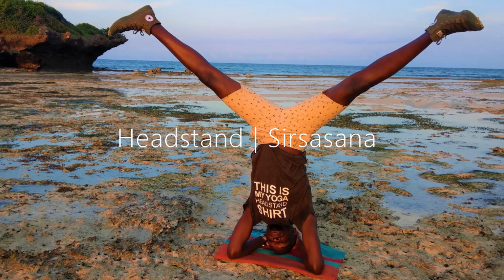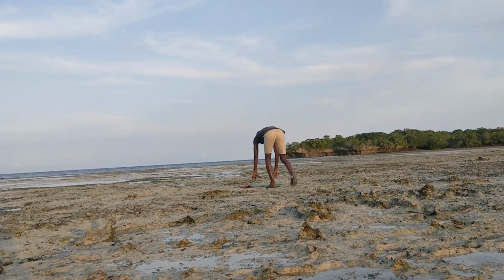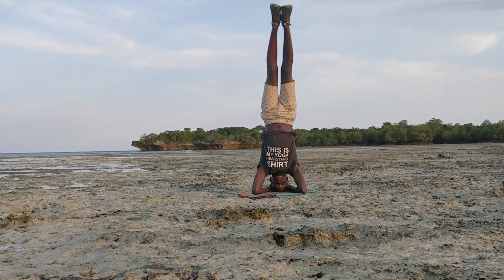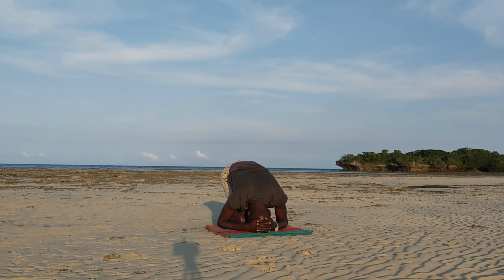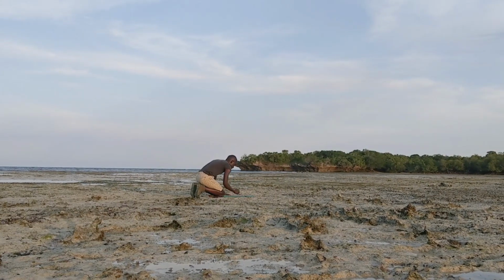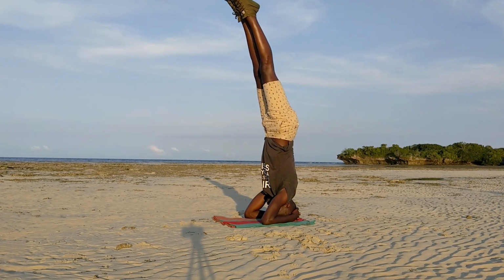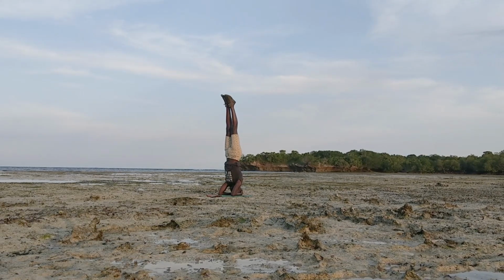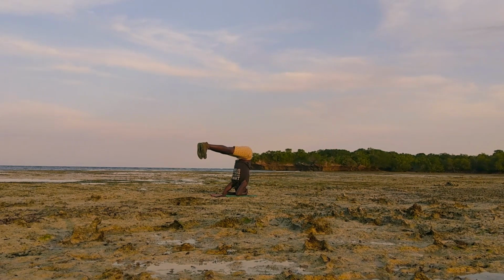69. How to do a Headstand (Sirsasana) a.k.a the King of Yoga Poses!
The yoga headstand or sirsasana is the ultimate inversion that expresses strength, control & beauty in overcoming the fear of falling through physical and mental balance!

Level: Advanced

Type: Inversion, Strength , Balance

Position: Supine

Target: Biceps and Triceps; lower back; core (abs); and neck

Benefit: Stimulates pituitary & pineal glands; brings fresh blood to brain; strengthens spine & core; and revitalizes the mind & senses; relieves anxiety and other psychological disturbances which form the root cause of many disorders such as asthma, hay fever, diabetes and menopausal imbalance.

Modification: Practice dolphin push-ups; stay with the legs bent until you are confident to fully straighten them up; use wall support

Contraindication: neck problems, headache or migraine, high blood pressure, heart disease, thrombosis, arteriosclerosis, chronic catarrh, chronic constipation, kidney problems, impure blood, severe near-sightedness, weak blood vessels in the eye, conjunctivitis, chronic glaucoma, inflammation of the ears or any form of blood hemorrhage in the head, pregnancy or
menstruation.